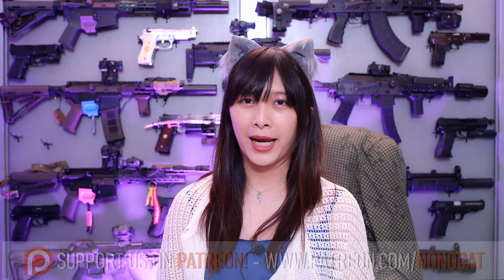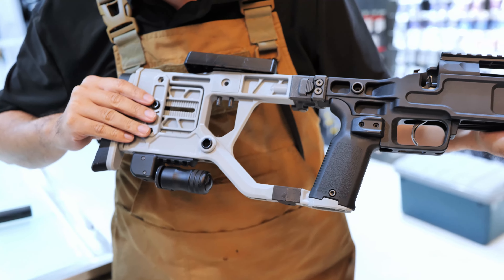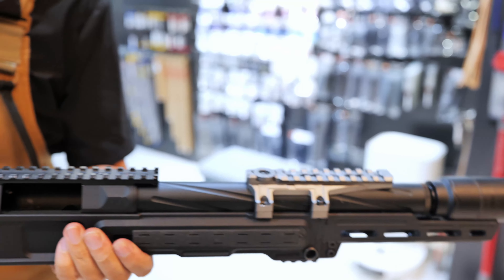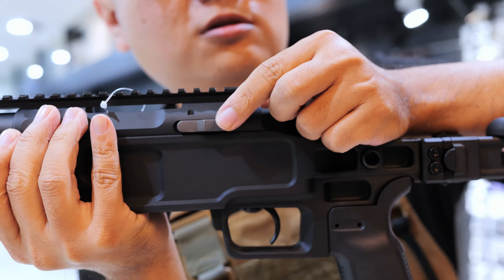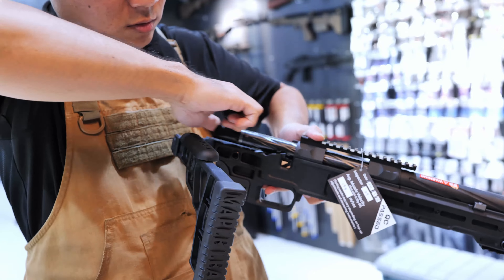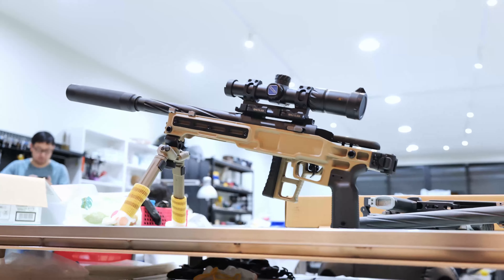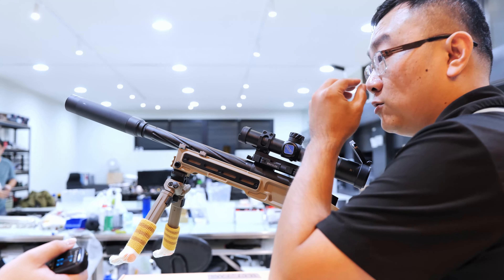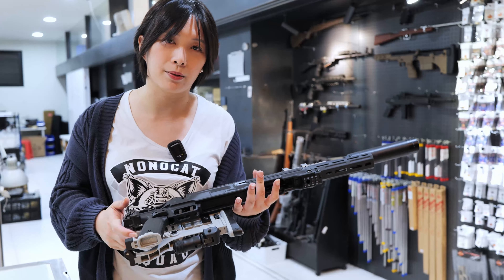Nonocat visits Maple Leaf Creative Workshop - Part 2/2 [Prototype MLC-LTR Sniper Sys, Snug-Shut]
Nonocat just so happens to be in Taipei so we dropped into the ever famous Maple Leaf Creative Workshop to say "HI" and to check out some of their new and upcoming goodies!

Maple Leaf just moved into this newly furnished, 3 story block recently and it's just amazing that their office showroom floor has a bar with Ferrero Rochers for their staff... Can I work at ML please?!

In part 2 of this video, they introduced their new
- MLC-LTR Modular Bolt Action System
- Extension Handguard, Direct TDC Hop adjuster with Optic Rail Mount
- Prototype Stock Design
- Johnson's Personal Shorty-Bolty
- The new "Snug-Shut" Gas gaskets / routes

Thank You to Maple Leaf for having us over and showing us all the cool stuff!

You can also find us on these social media platforms!